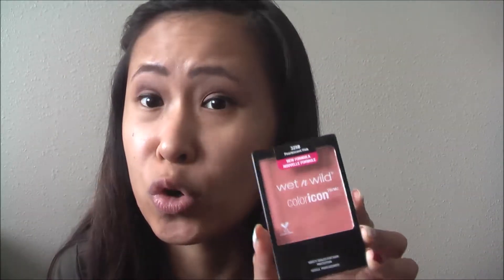New Drugstore Makeup Try On Haul || Malaya Tiffany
Hello everyone! I'm back with a new video for you guys! I tried out 4 new different drugstore products.

Maybelline Dream Cushion Liquid Foundation: $15.99
Covergirl Outlast Press Powder: $11.99
Wet and Wild Matte Liquid Lipsticks: $4.99
Wet and Wild Icon Blush: $2.79